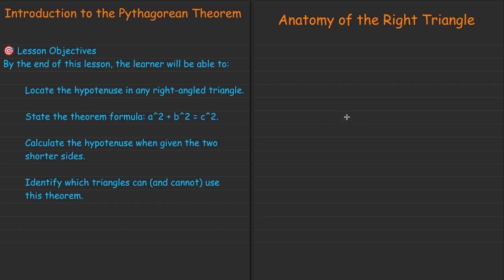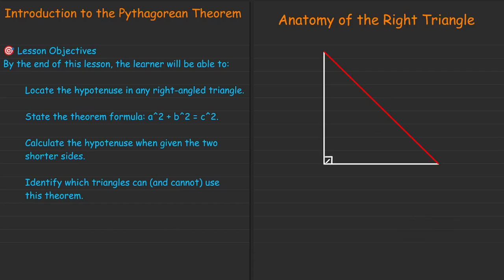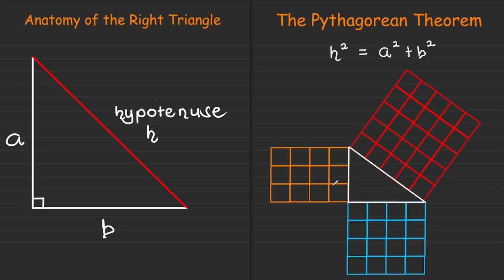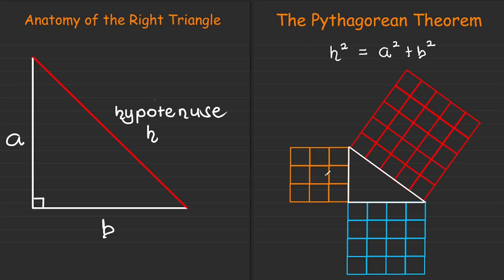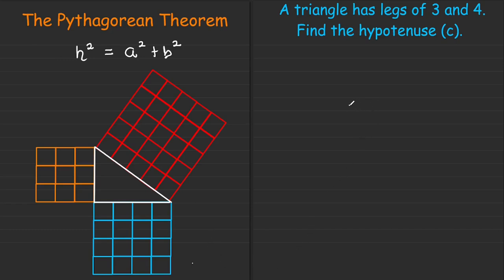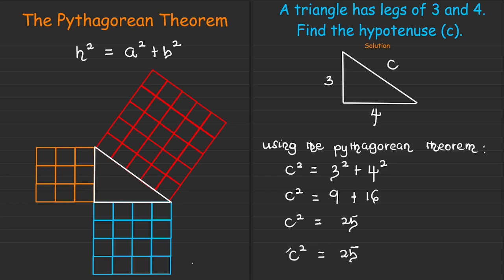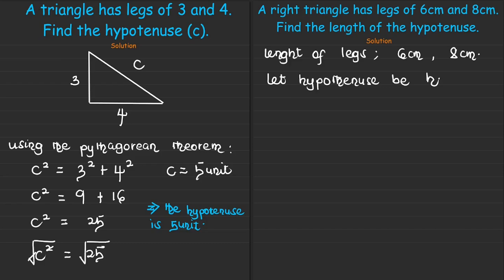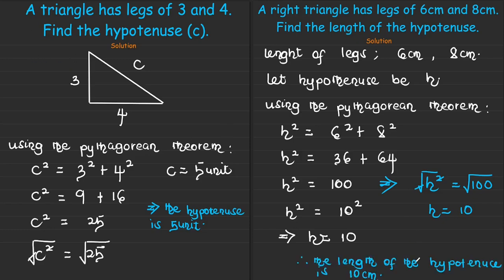Pythagorean Theorem Explained | Find the Hypotenuse Fast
Introduction to the Pythagorean Theorem | Geometry Lesson

In this video, we introduce one of the most important formulas in mathematics: the Pythagorean Theorem.

By the end of this lesson, you will learn how to identify the hypotenuse in a right triangle and apply the famous formula:

This theorem allows you to calculate the length of the missing side in a right-angled triangle and is widely used in geometry, engineering, physics, and real-world problem solving.

Lesson Objectives:

• Locate the hypotenuse in any right-angled triangle
• State the Pythagorean Theorem formula: a² + b² = c²
• Calculate the hypotenuse when given the two shorter sides
• Identify which triangles can and cannot use this theorem

This lesson is perfect for:

• High school geometry students
• Anyone learning right triangle math

More lessons in this playlist include:

Exterior Angles of Polygons
Pythagorean Theorem
And more geometry topics.